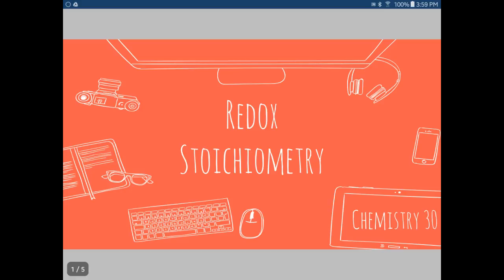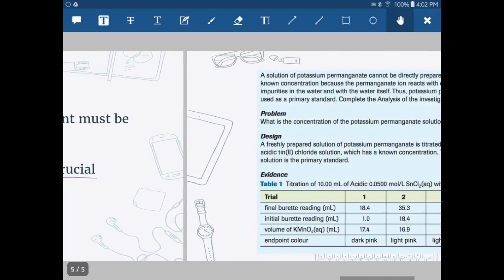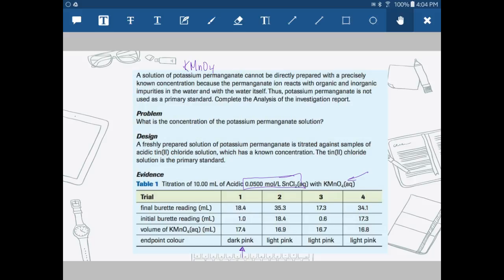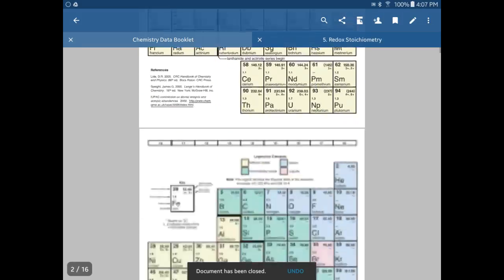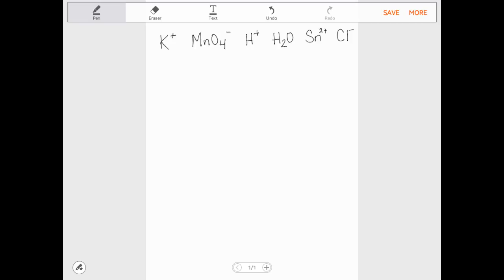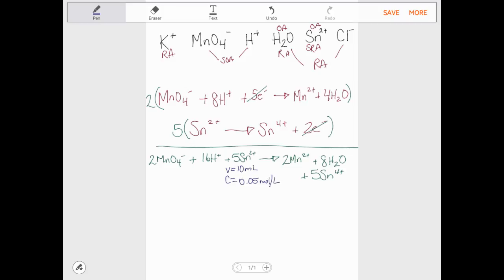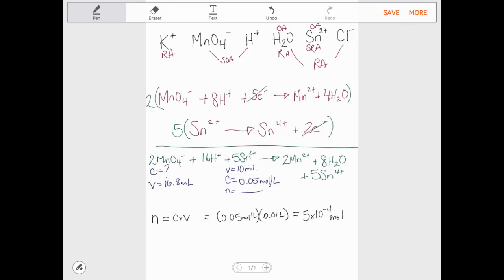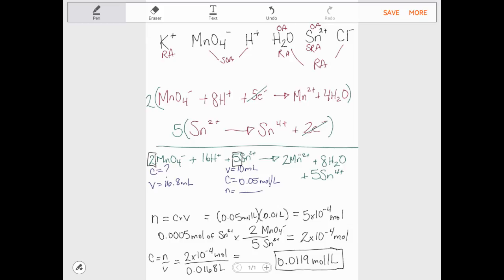Unit B - 5. Redox Stoichiometry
Students will follow through an example of how to solve redox stoichiometry problems.